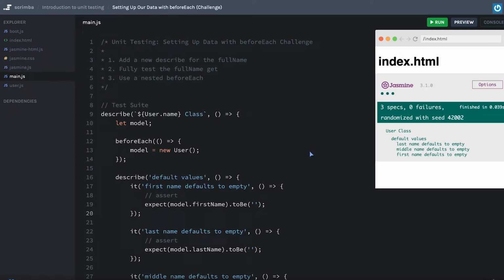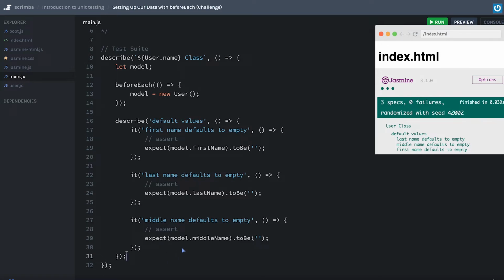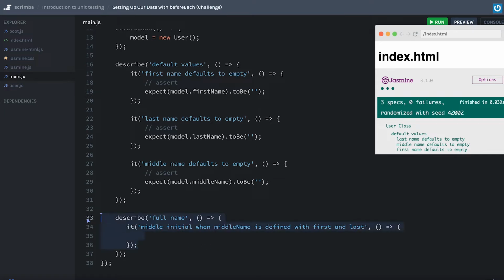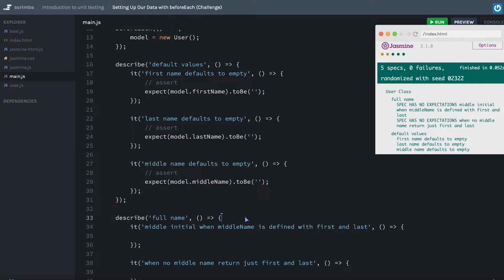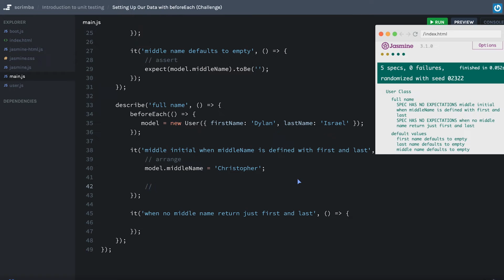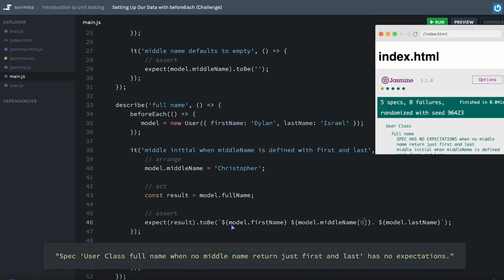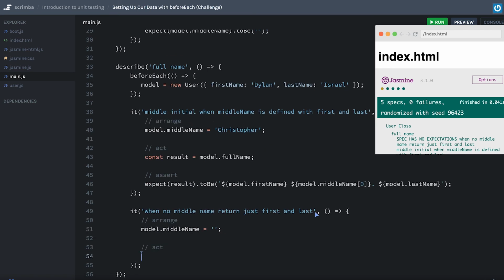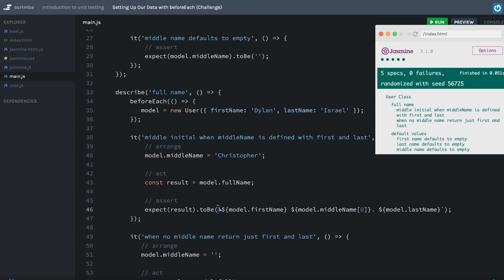Set up testing data with beforeEach() (Challenge) | Unit testing tutorial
Let's practice using the beforeEach() method to set up testing data.

Code with confidence and lower your stress levels by learning how to test your code as you write it!

Testing your code allows you to check that your logic works as expected every time, giving you code confidence, lowering stress levels, and allowing you to deliver faster results.

This course covers test grouping, test cases, debugging tests with focus, spies and more in just one hour, and contains plenty of challenges to cement your new knowledge.

The earlier you start incorporating unit tests into your code base, the better - but it’s never too late. That means that this course is suitable for both newbie coders and those already working in the field who want to level up.